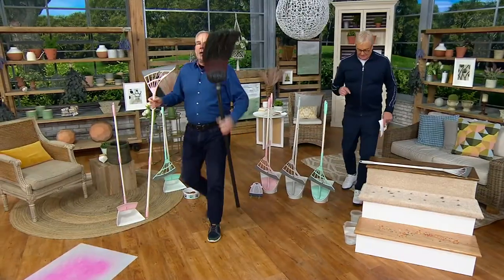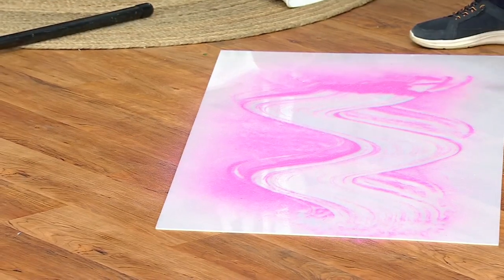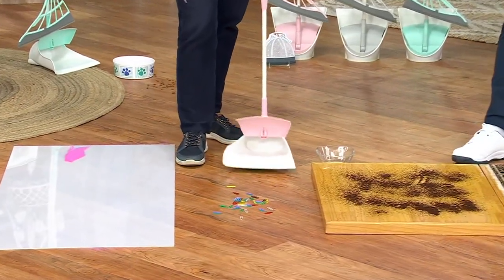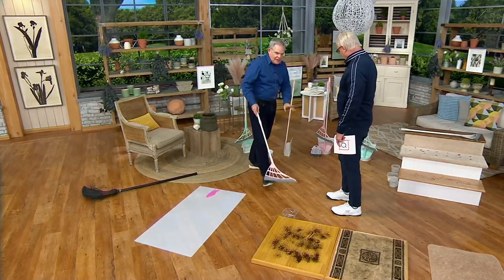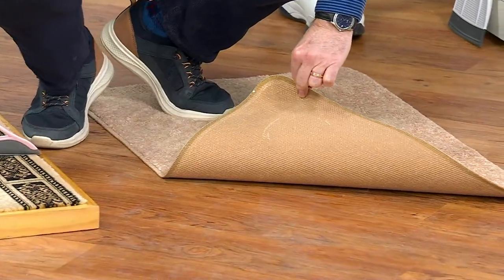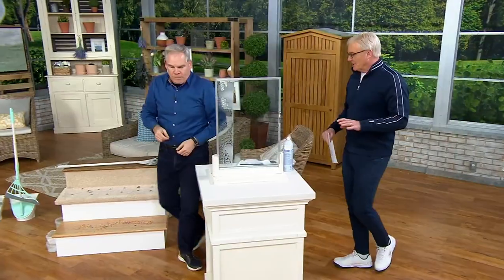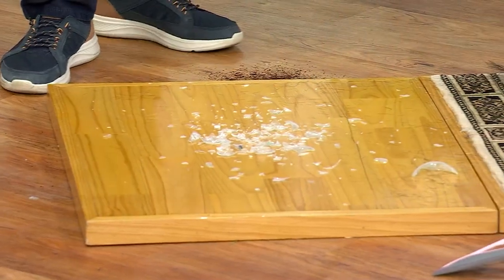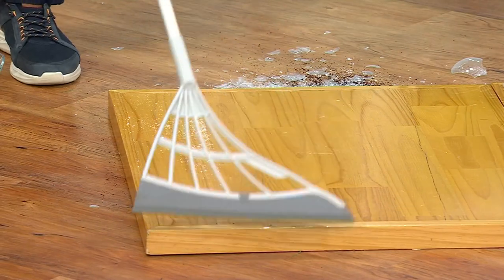Broombi All-Surface Broom, Dustpan and Mini Broom 3 Piece Set on QVC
Broombi All-Surface Broom, Dustpan and Mini Broom 3 Piece Set

This all-surface cleaning set includes a broom, a dust pan, and a mini broom. Use the broom and mini on carpet, tile, sofas, countertops, and even windows! From Broombi.